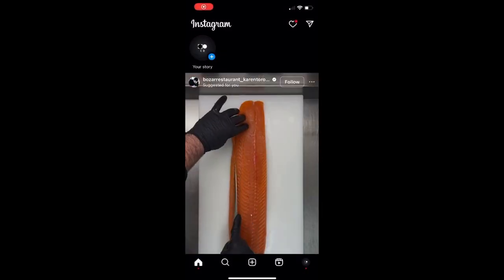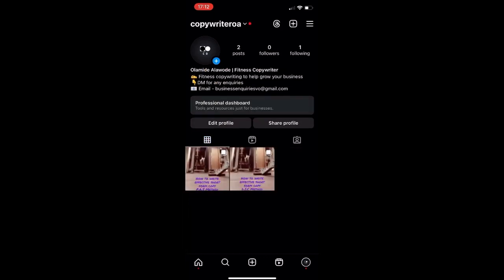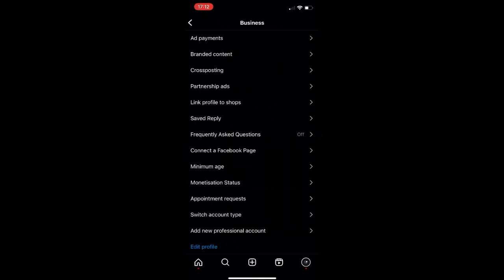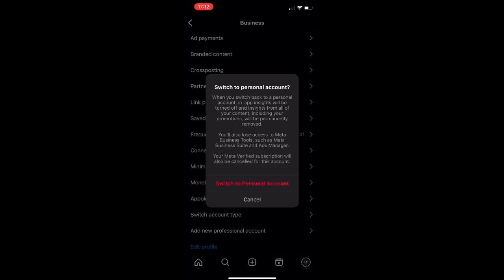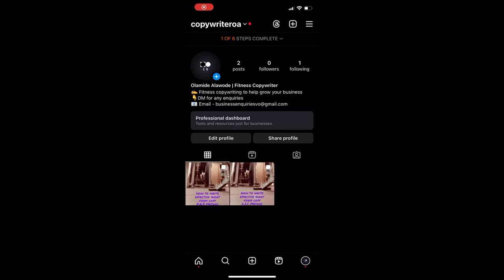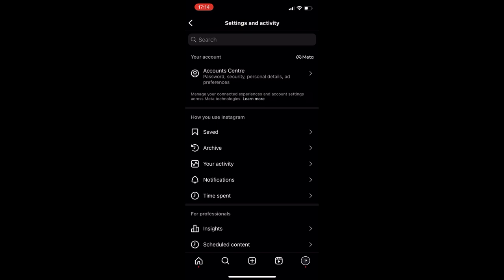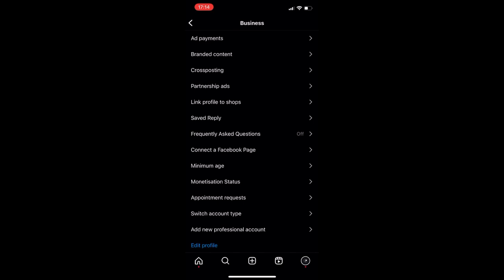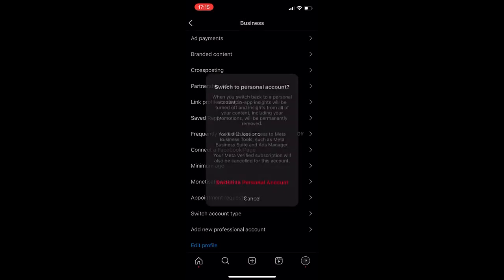How to Switch From a Professional Account to a Personal Account On Instagram